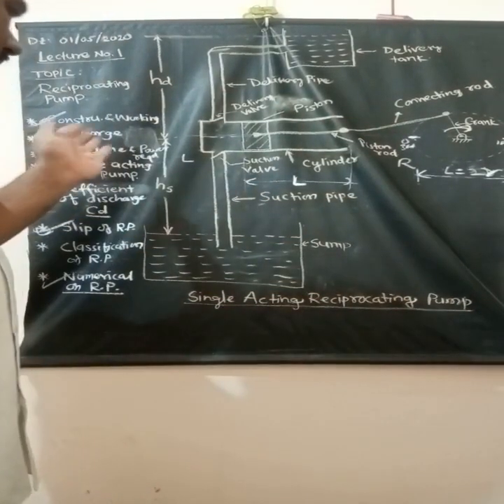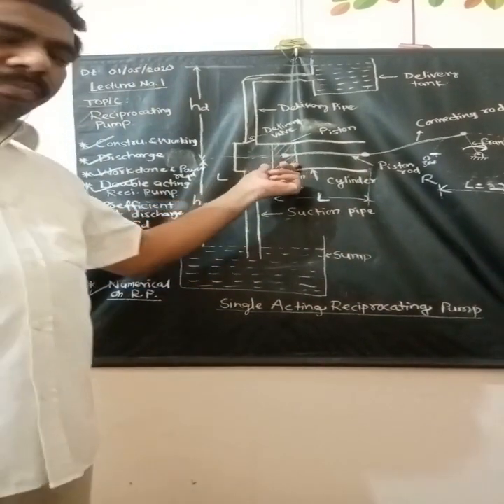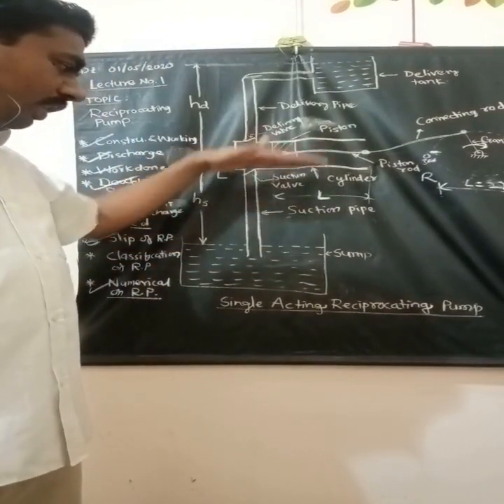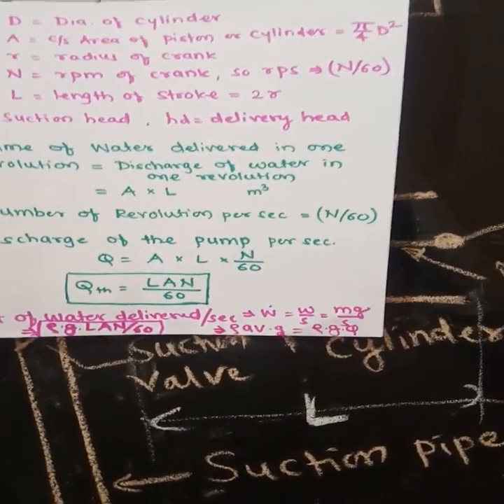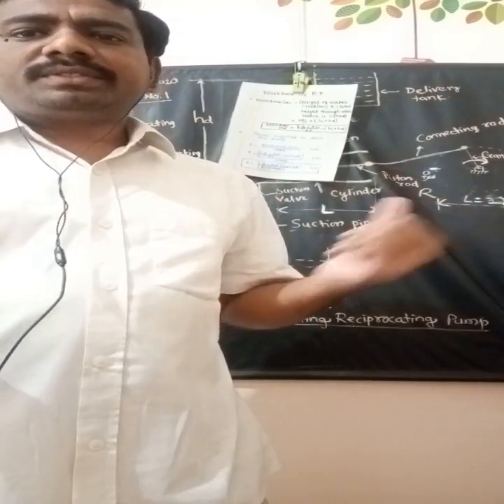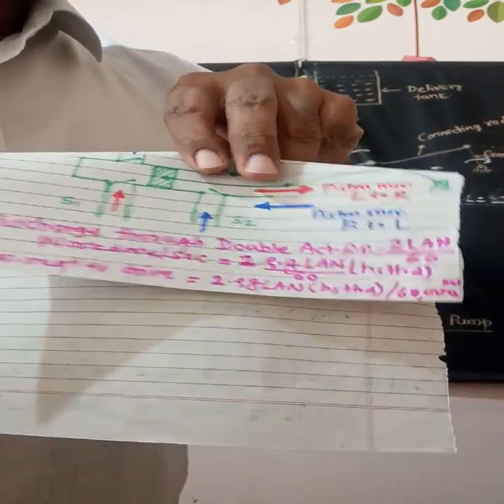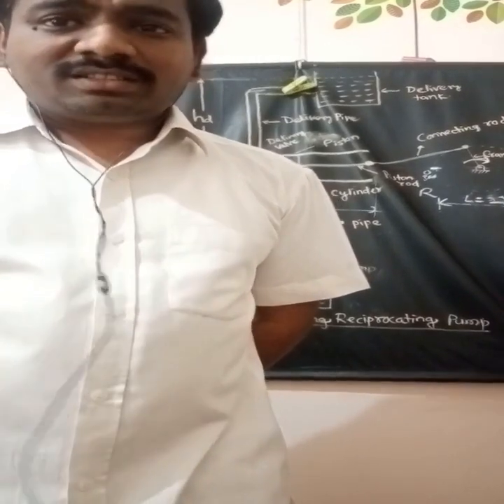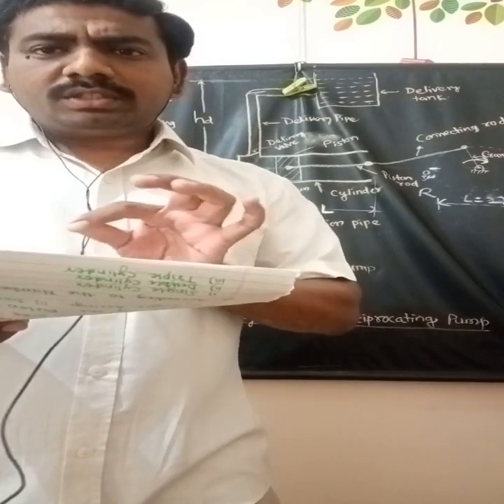Reciprocating Pump Part 1 MBB 1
Working of Reciprocating Pump, Discharge through Reciprocating Pump, Work done by Reciprocating pump, Power required to drive the reciprocating pump, Coefficient of discharge Cd of R.P., Slip of Reciprocating Pump, Numerical on Reciprocating pump.